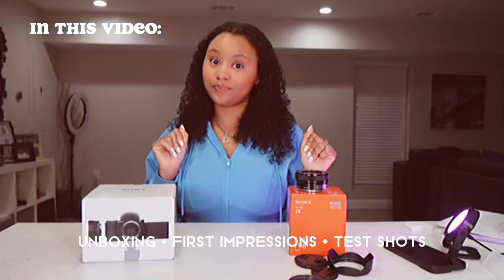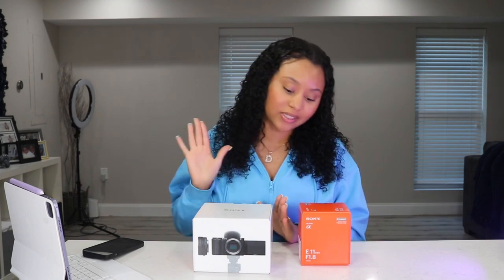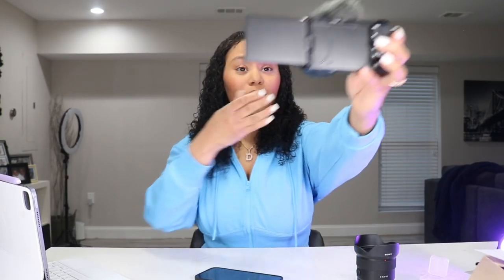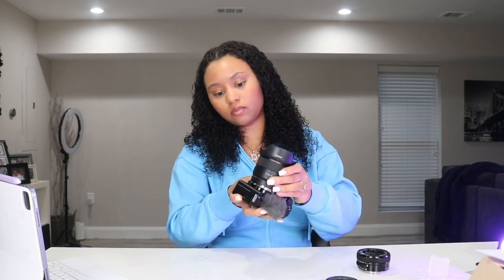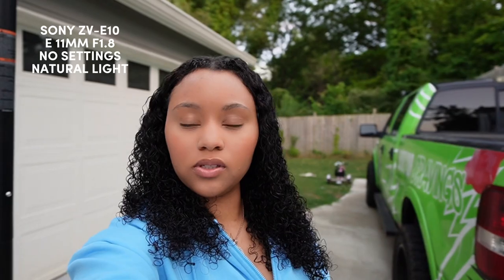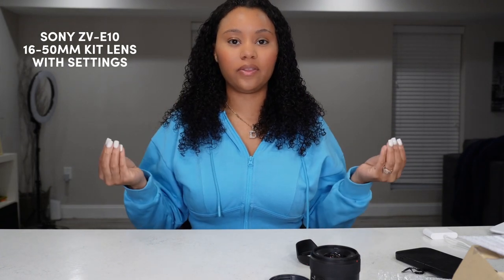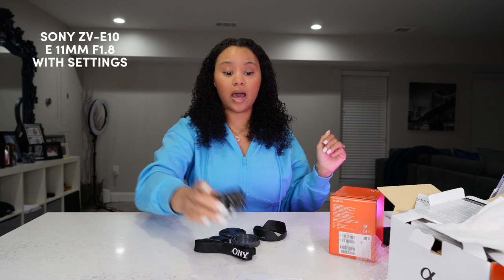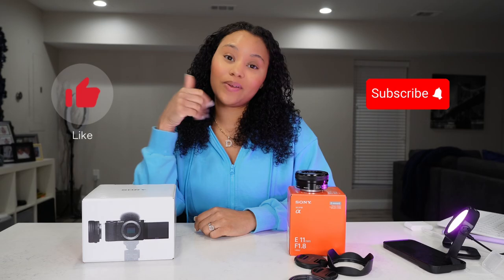RUN & Get This Vlog Camera! Sony EV-E10 & 11MM 1.8 Lens Unboxing + First Impressions + Test Shots!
Hey! I'm using Acorns and I love how easy it is to save and invest for my future. Join me and you'll get a free $5 investment!